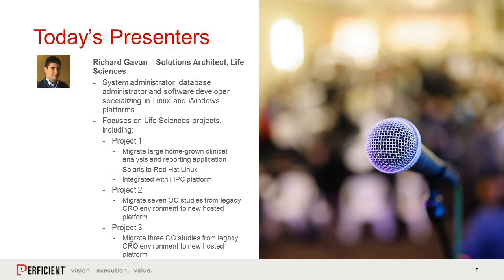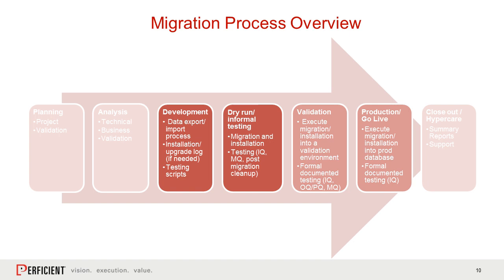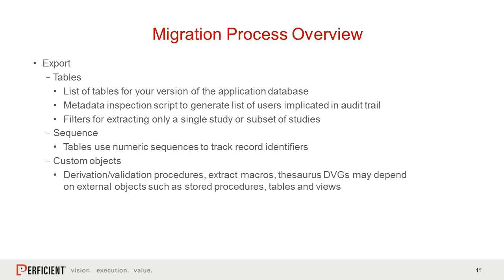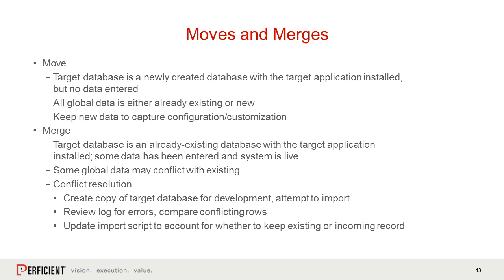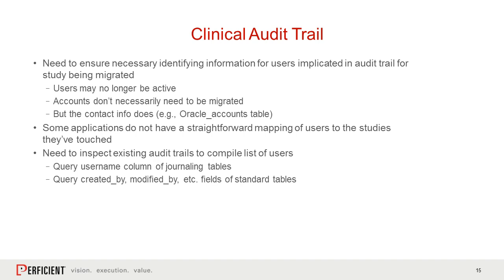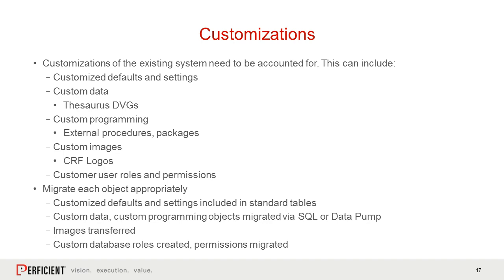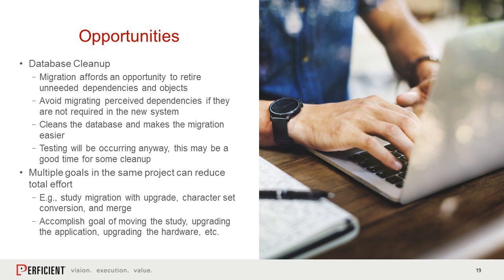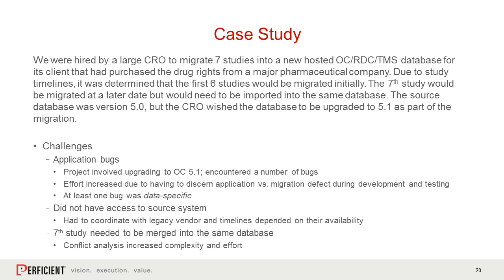Technical Considerations for Clinical Study Migrations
There are a variety of essential technical considerations that should be evaluated when migrating clinical studies from one database to another.

Does the incoming data need to be “merged” into an existing database? What if the source application has been customized? What obstacles can be expected? Where does regulatory compliance come into the picture?

In this on-demand webinar, Richard Gavan, a solutions architect in our life sciences practice, discusses several case studies that provide insight into the:

Steps followed during a study migration process, from a technical perspective

Technical considerations for migrating into an empty database or a database that already contains data – and how to decide between the two

Actions needed to preserve the integrity of clinical audit trails

Difficulties and opportunities presented by existing customizations

Pitfalls and challenges that may be encountered

Lessons learned